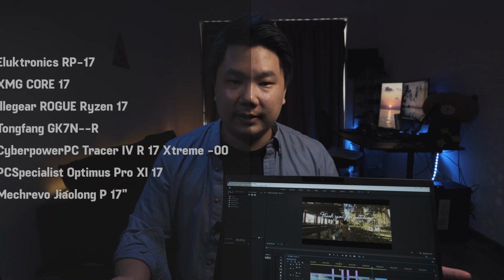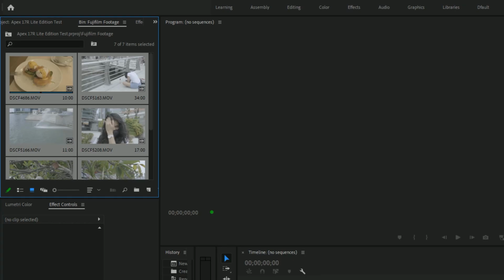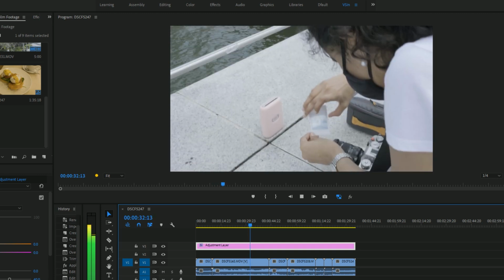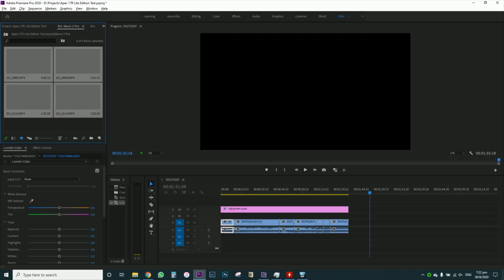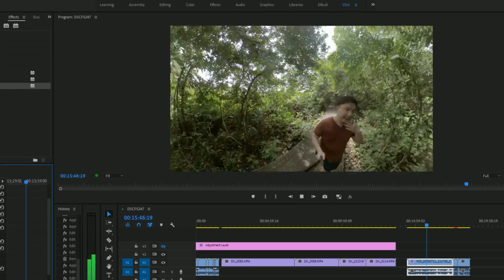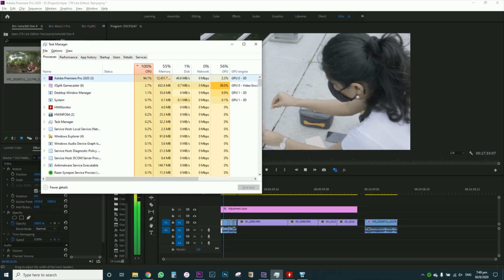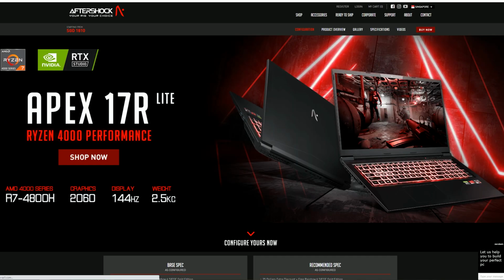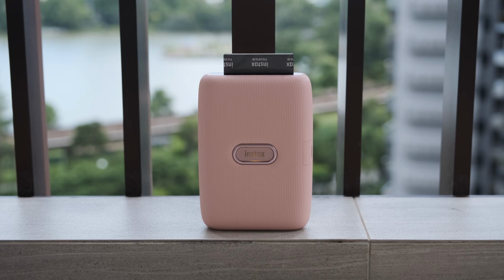The ULTIMATE Budget Laptop for Creators | Aftershock Apex 17R Lite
Is the Apex 17R the ULTIMATE Budget Laptop for Content Creators? Let's have a look together at the Aftershock Apex 17R Lite Edition laptop which is also known as the Eluktronics RP-17 or XMG Core 17

In this review, we will be focusing on video editing and especially for Adobe Premiere Pro because this is the software we use to edit our videos. We are using Fujifilm X-T3/X-T4, DJI Mavic 2 Pro and Insta360 One R footages to confirm whether this laptop, the Aftershock Apex 17R Lite, is powerful enough or not for those. All the tests were done while being plugged it.

Depending on your country, this may come under different name:
- Eluktronics RP-17
- XMG CORE 17
- Illegear ROGUE Ryzen 17
- Tongfang GK7N--R
- CyberpowerPC Tracer IV R 17 Xtreme -00
- PCSpecialist Optimus Pro XI 17
- Mechrevo Jiaolong P 17"

The specification of the laptop is the following:
- NVIDIA GEFORCE RTX 2060 6GB GDDR6 Max Performance Edition
- 17.3 Inch 144hz FHD Premium Wide Color Wide Viewing Angle Display (1920x1080)
- 32GB (16GB x 2) DDR 3200MHZ
- 512GB SAMSUNG M.2 NVME SSD
Total Cost: SGD 2090 (including Singapore National Day discount SGD -25)

Time Markers :
0:00 - Introduction
1:30 - Specification
2:28 - Playback on Fujifilm X-T4
5:11 - Playback on Mavic 2 Pro
6:05 - Playback on Insta360 One R
8:43 - Memory (RAM) Usage
9:42 - Why Aftershock and the Apex 17R Lite Edition
10:49 - Temperature Feeling
11:06 - How is the Monitor?
11:40 - One Key Feature
11:52 - Conclusion
12:45 - Bloopers

// Camera Gear Used:
- Fujifilm X-T4
- Fujifilm 10-24mm f/4 R OIS